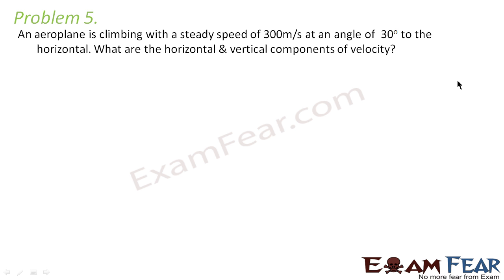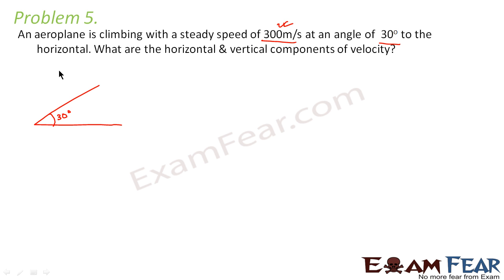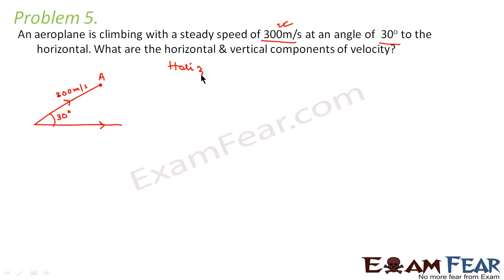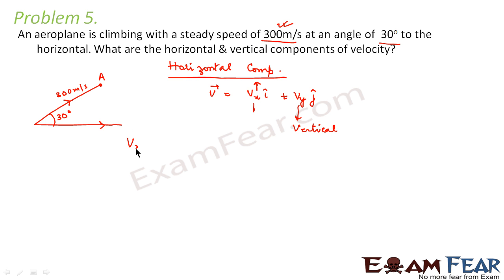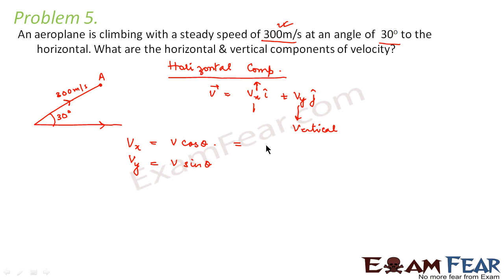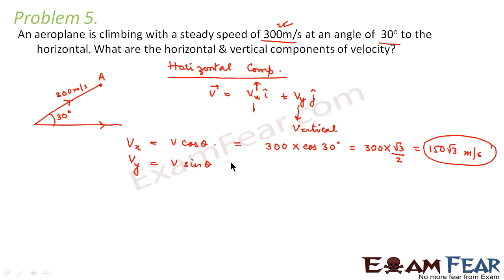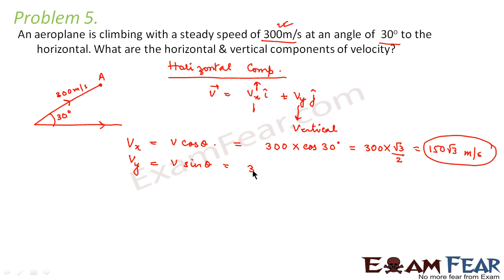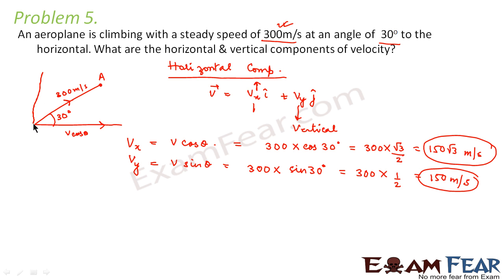Physics Motion in plane part 10 (Example Vectors) CBSE class 11